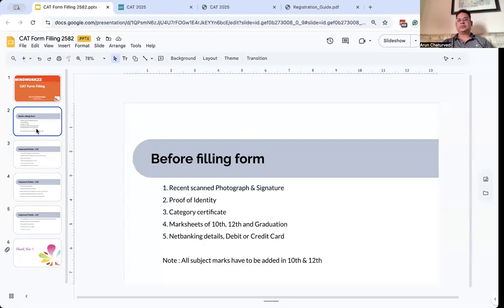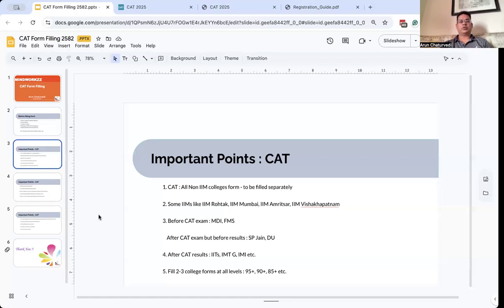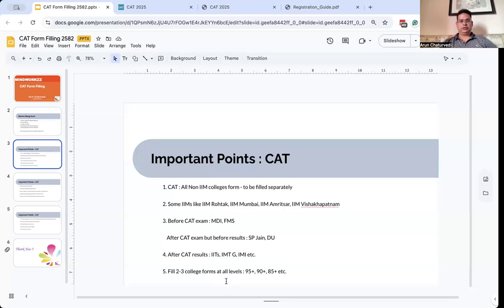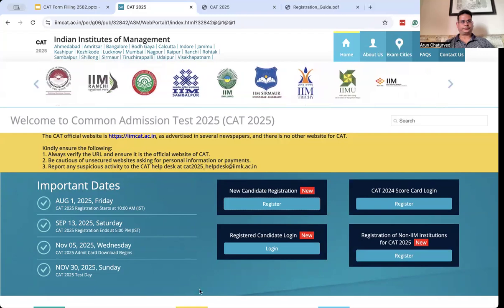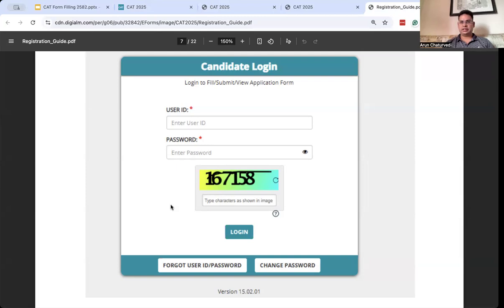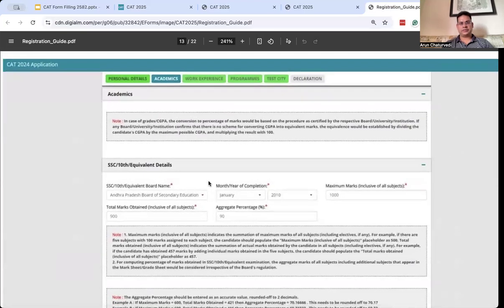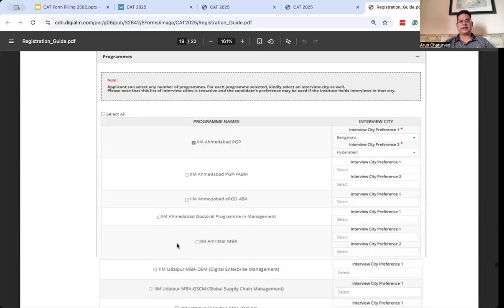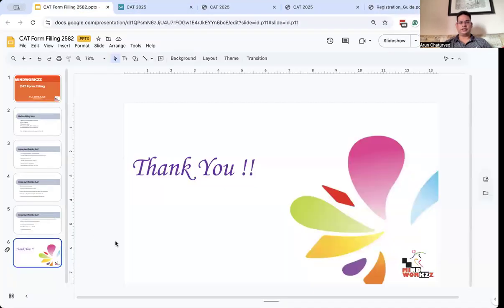CAT2025 FORM FILLING PROCESS by ARUN CHATURVEDI SIR